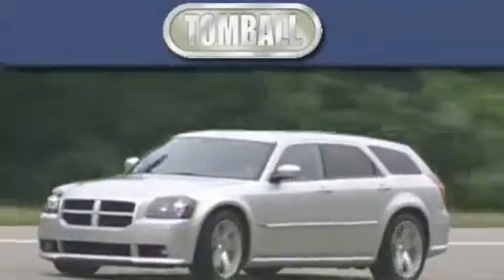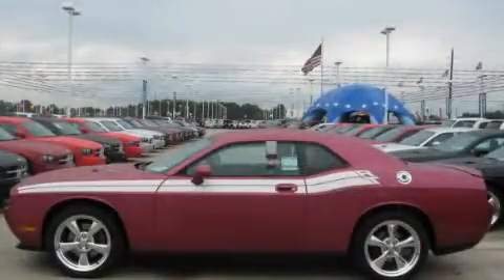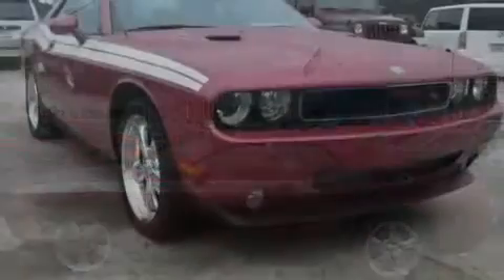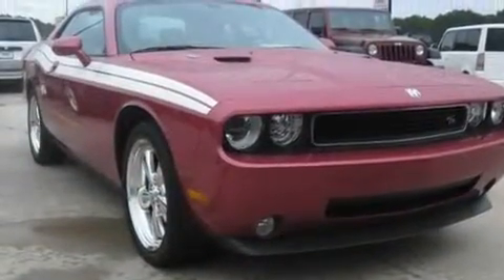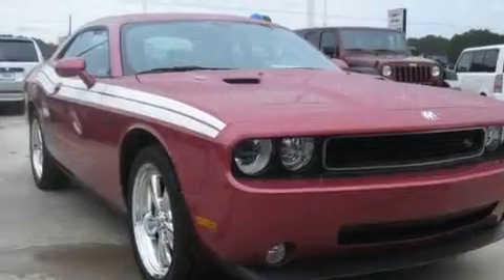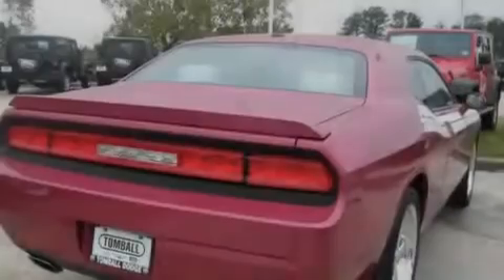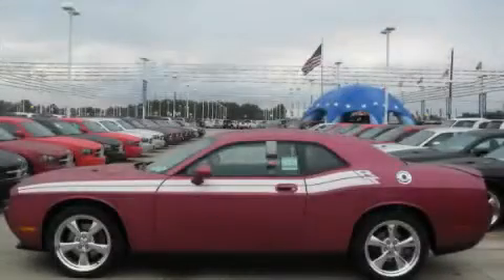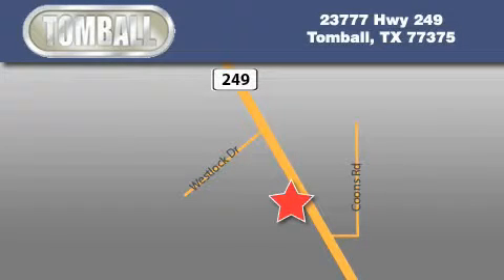2010 Dodge Challenger Houston TX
Year: 2010
 Make: Dodge
 Model: Challenger
 Engine: 5.7L HEMI VVT V8 ENGINE
 Trans.: automatic
 Exterior: PURPLE
 Miles: 4
 Interior: White

 2010 Dodge Challenger Tomball TX